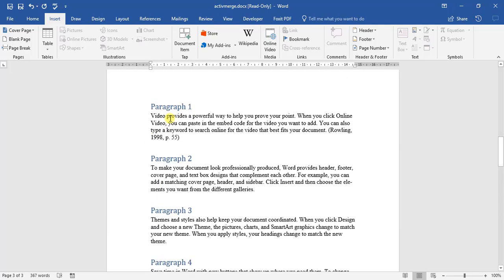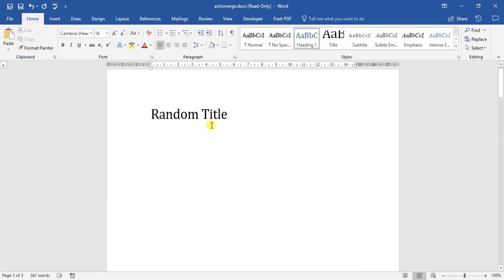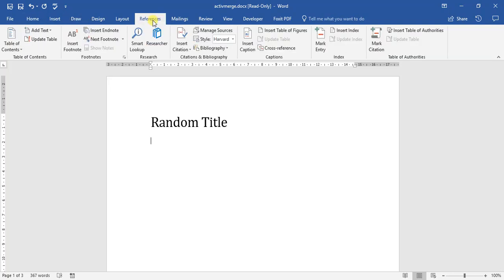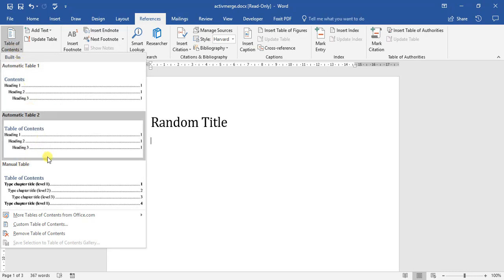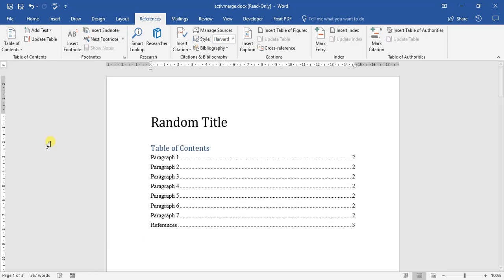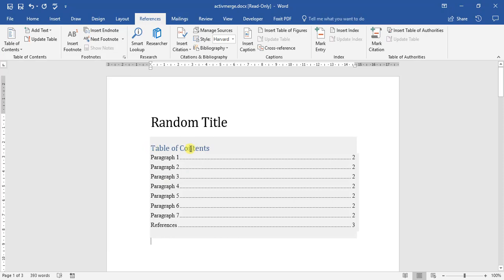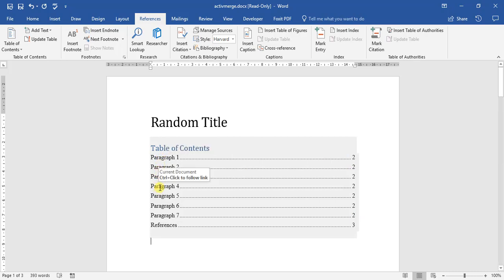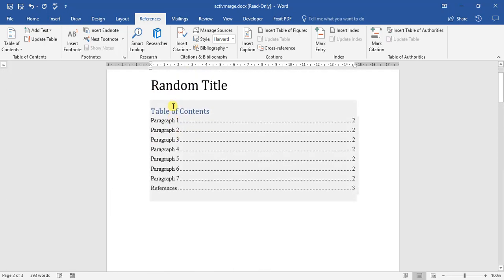4 - Table of Contents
how to create table of contents in word